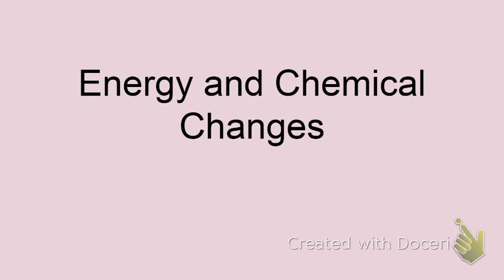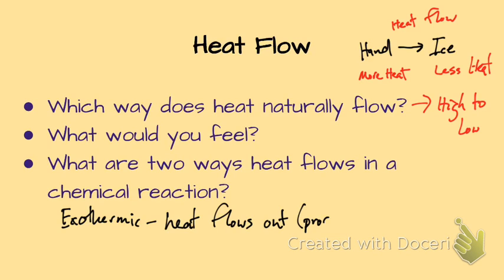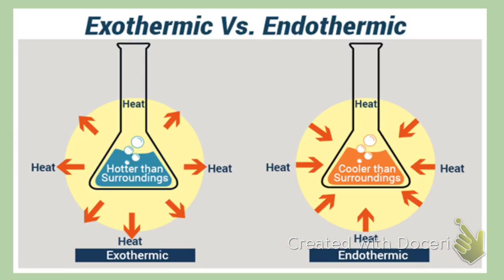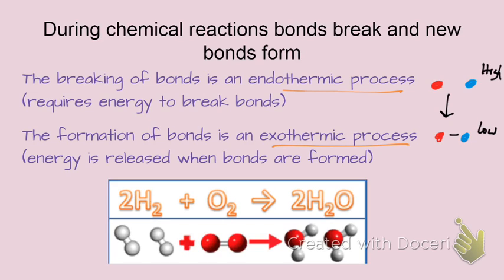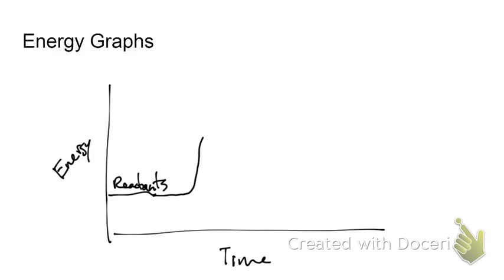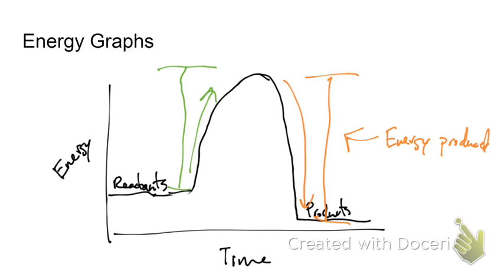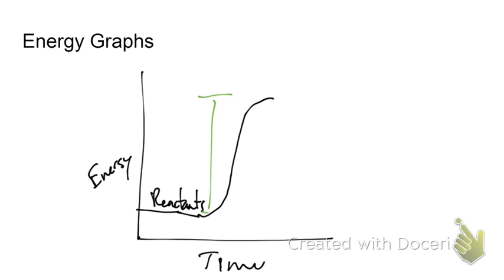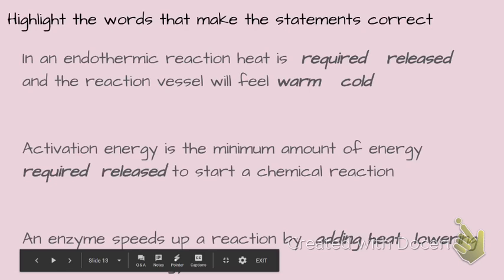Endothermic and Exothermic Reactions